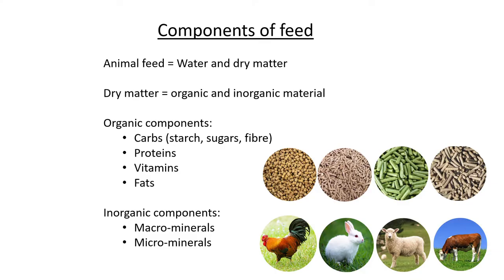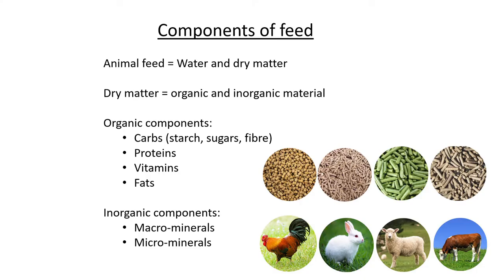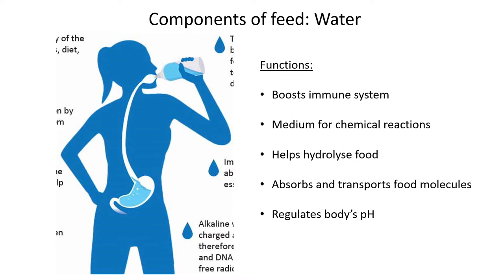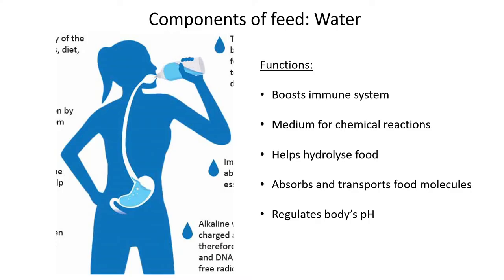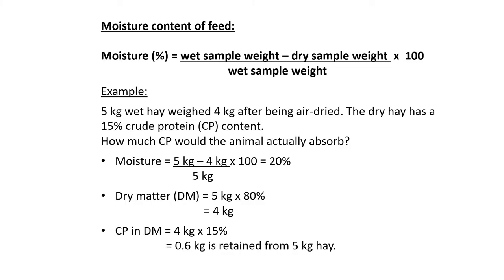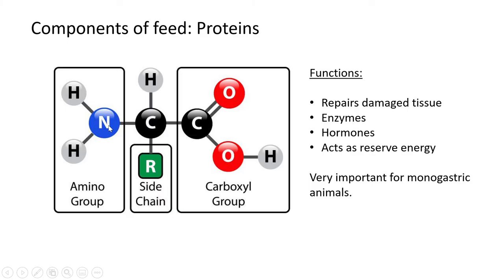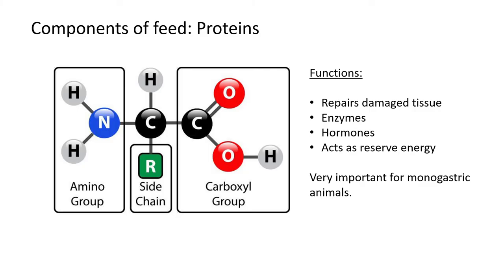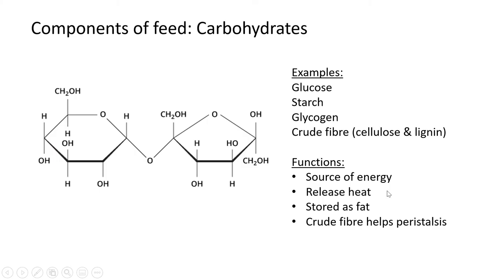Lesson 4 Components of feed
Grade 12 Agricultural Sciences lesson